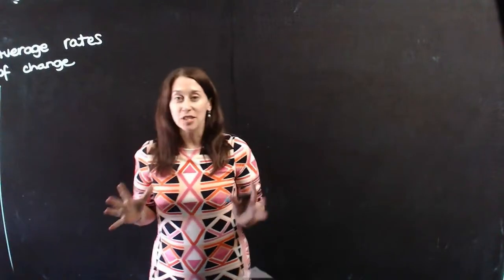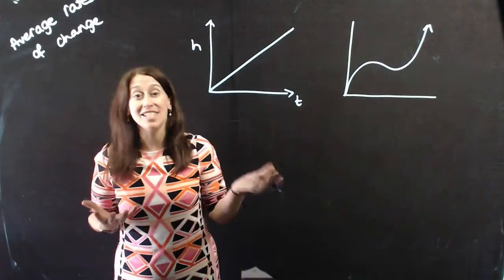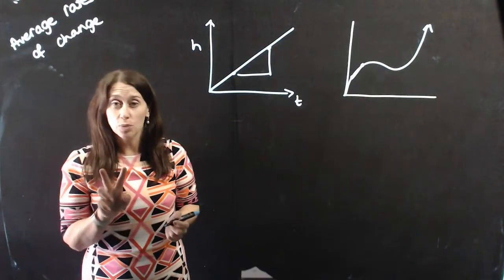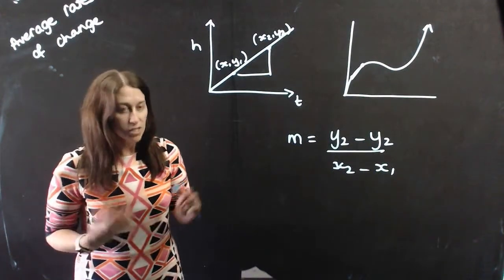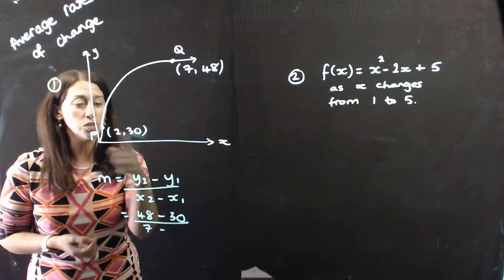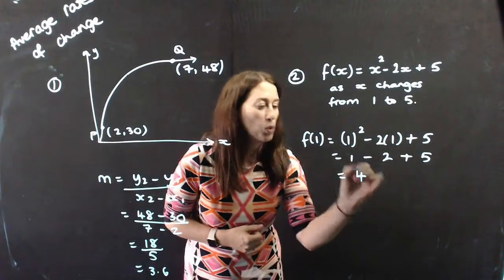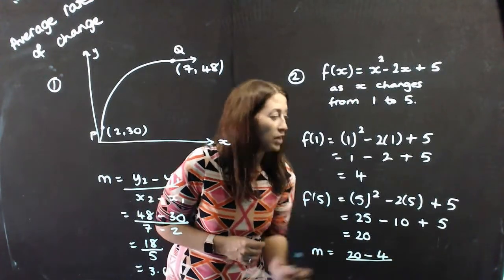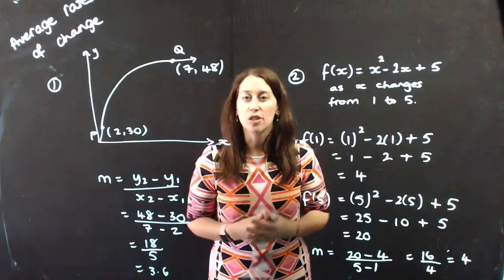Average rates of change